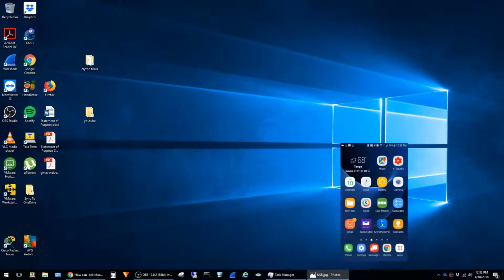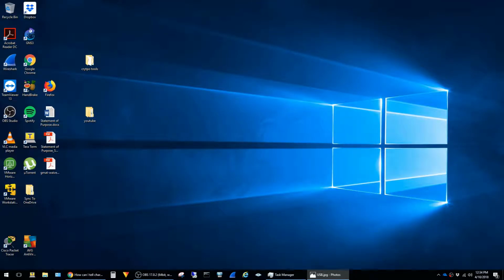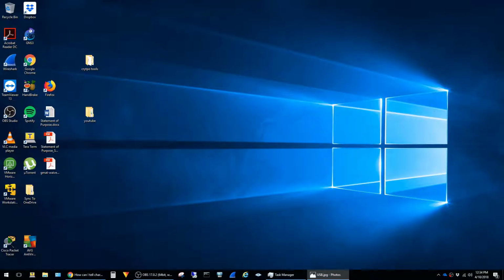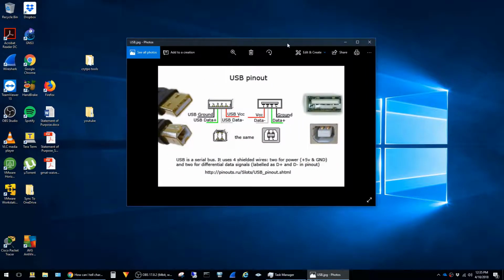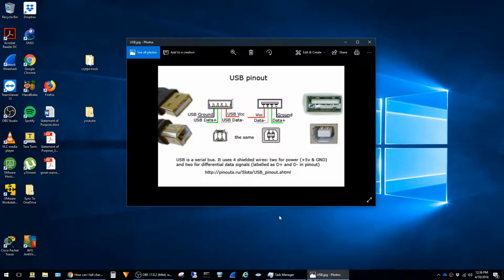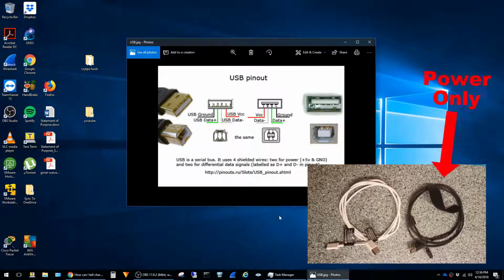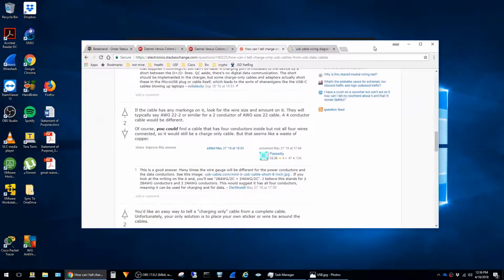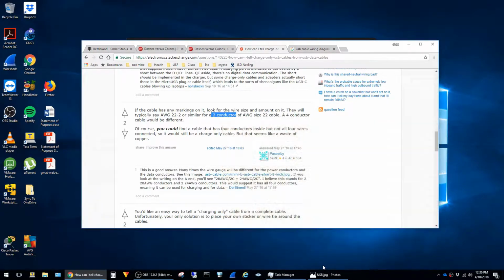[FIXED] Android Phone Charging But Not Connecting To Computer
If you phone isn't being recognized by your computer when it's connected via USB, chances are it is probably the cable.  Some USB cables are 'power only' and do not have the wires needed to carry data, so the phone will charge but Windows will not detect the device.  This is a problem if you want to copy pictures or video from your phone to your computer.  Try a new cable before you go crazy troubleshooting this!!